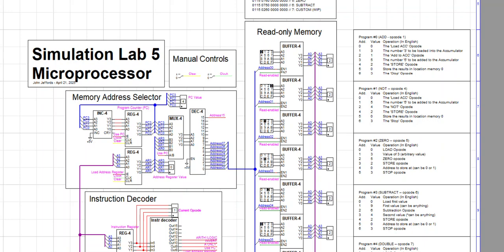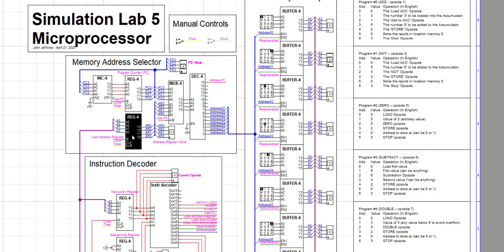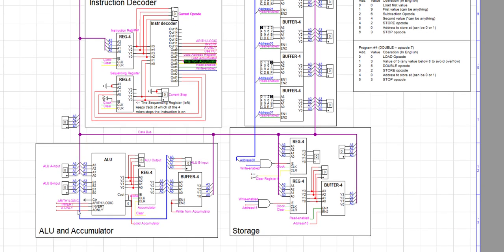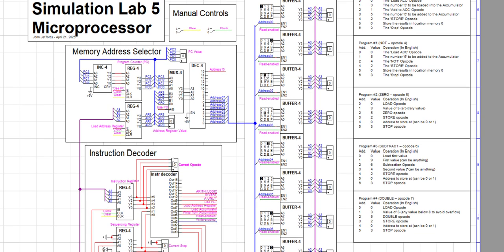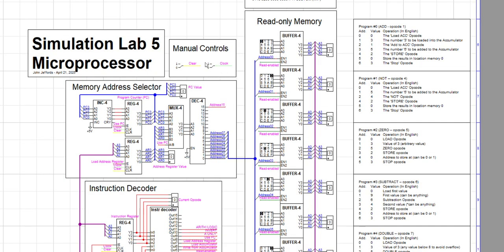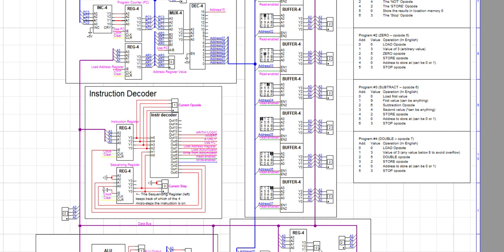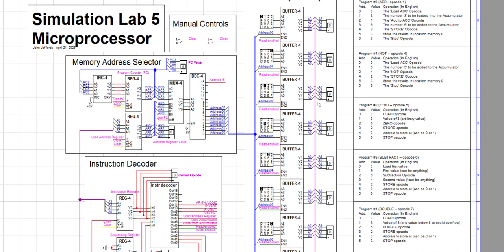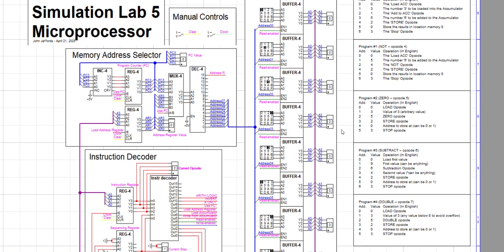Simulation Lab 5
John Jeffords
2025
Chandler Gilbert Community College
CSC120 - Teacher: Bassam Matar